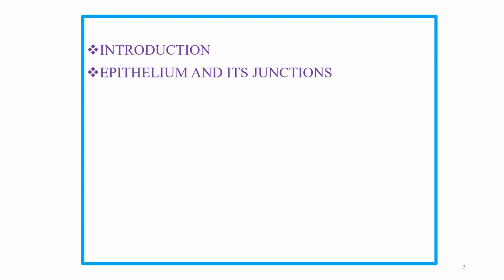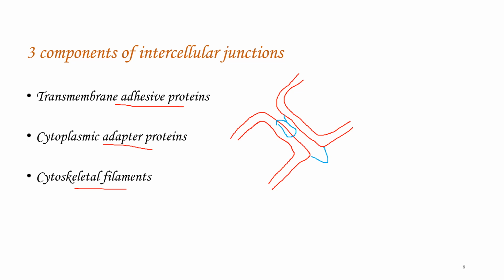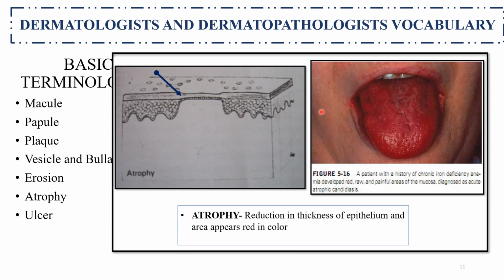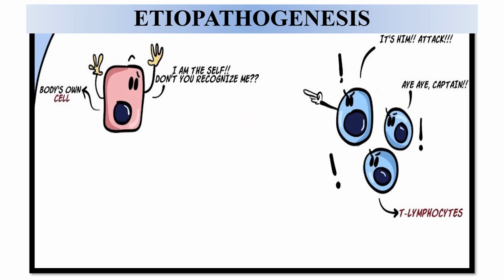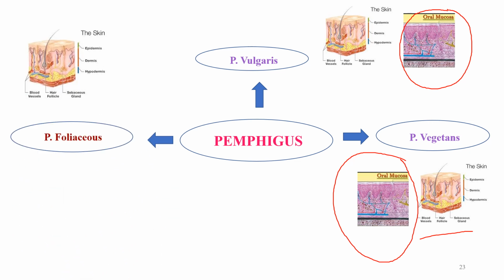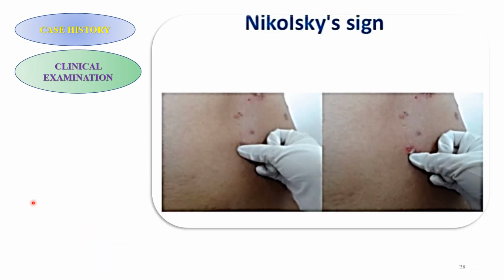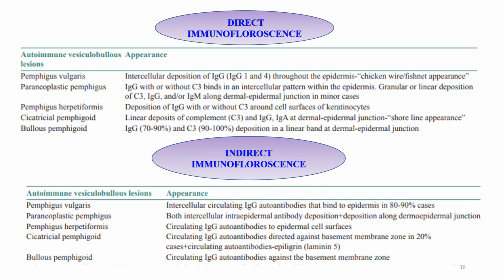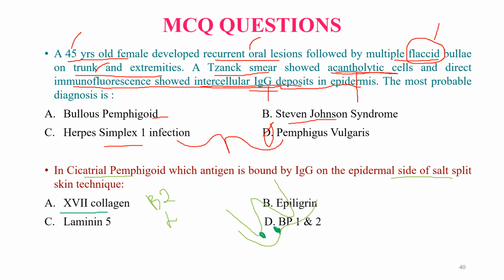TEACHING HUNT | CONTESTANT NO: 50 | Vesiculo bullous lesions | Dr. Sravya